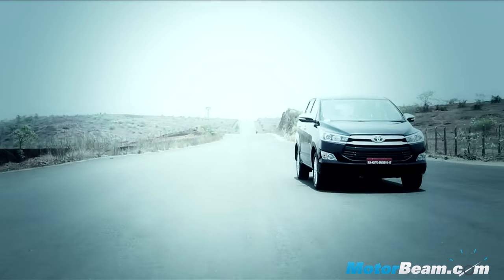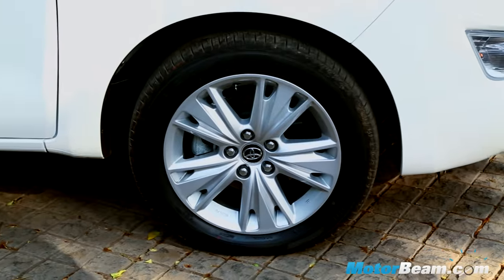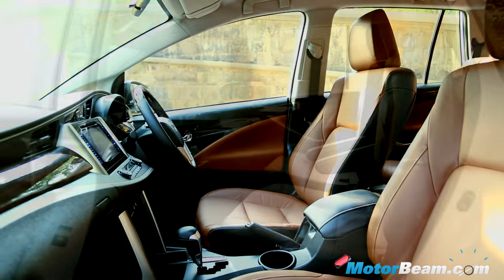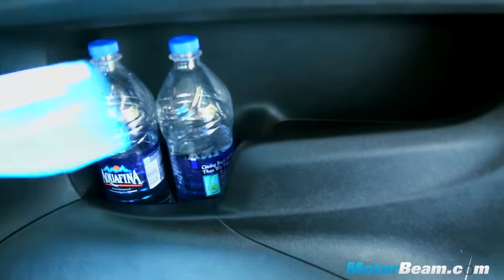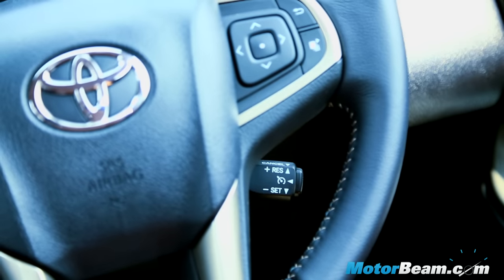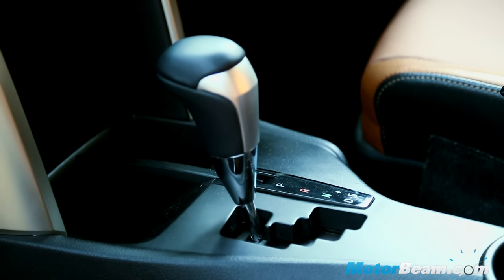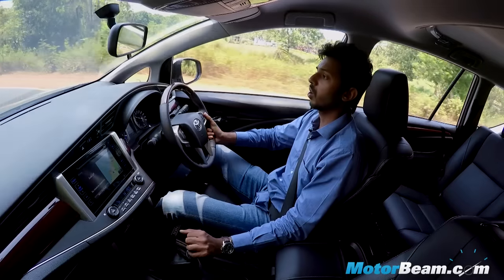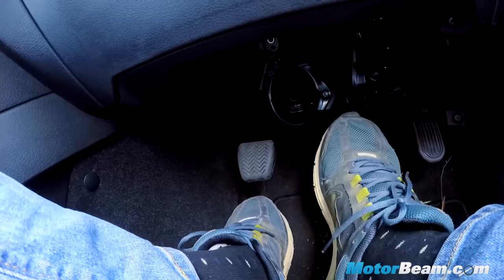Toyota Innova Crysta Review - Best MPV In India | MotorBeam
tests the all-new, second generation Toyota Innova Crysta which has been long awaited. The first gen Innova was launched way back in 2005 and Toyota took 11 years to bring its replacement. The 2017 Toyota Innova Crysta is offered with a slew of equipment, it also gets the option of two diesel engines with an automatic gearbox also being offered.

The 2016 Toyota Innova Crysta is aimed at those looking for a comfortable MPV which is high on features and practicality. Read the complete text review of the Toyota Innova Crysta